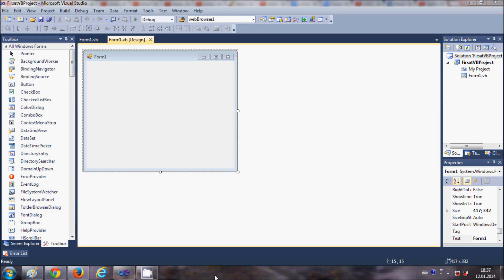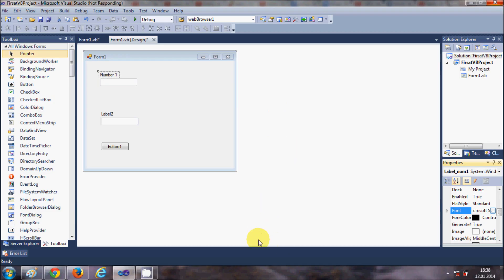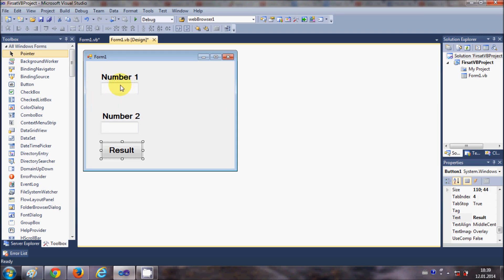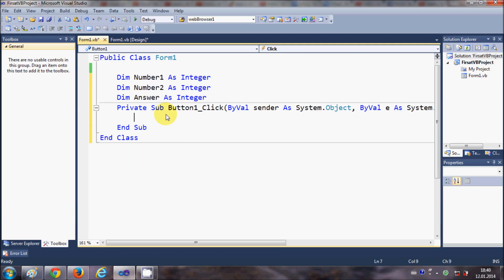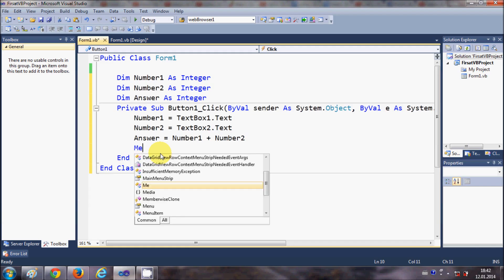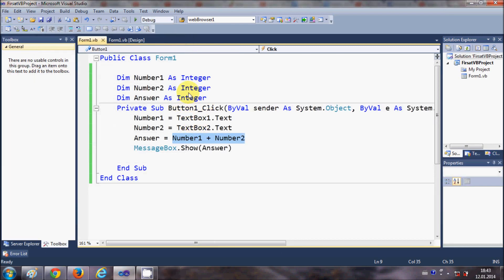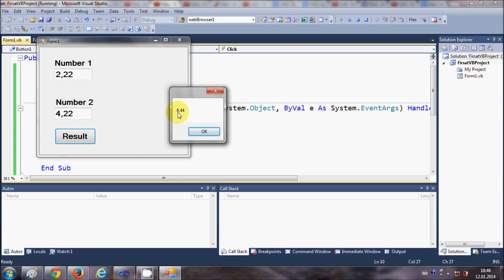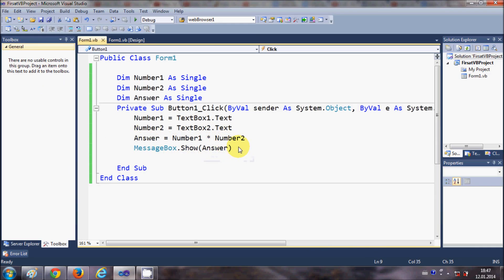Visual Basic .NET Tutorial 4 - How to Create a Simple Calculator in Visual Basic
How To Make A Calculator In Visual Basic 2008
How to Make a simple calculator in Visual Basic
Vb Calculator - VB6
Simple Calculator In Vb - VB6
Visual Basic 6.0 Simple Age Calculator - VB6
Simple Calculator visual basic
Basic Calculator In VB.Net - VB.NET Tutorials
vb calculator code sample
calculator in vb 2010